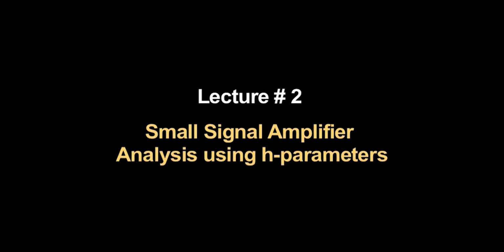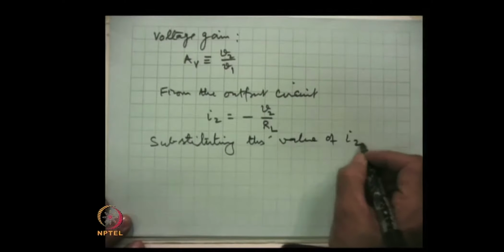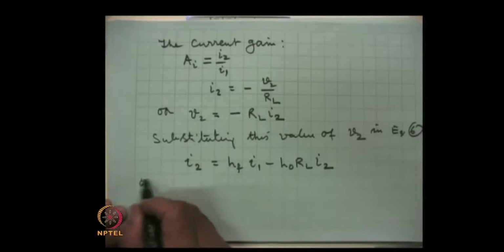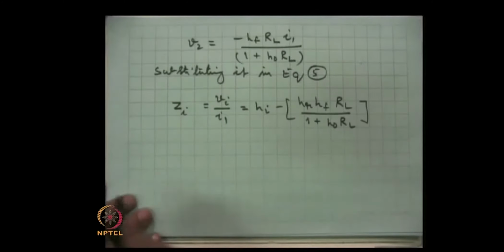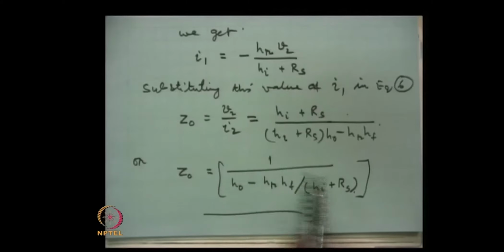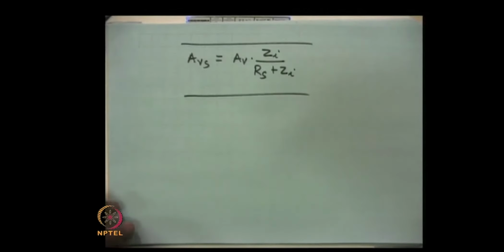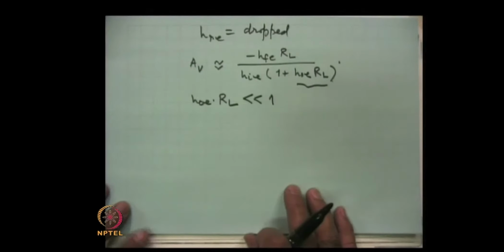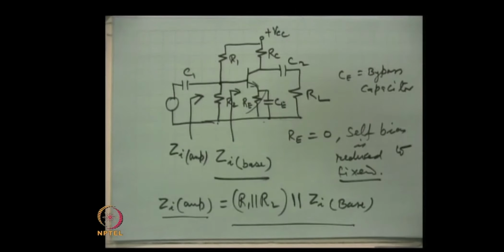small signal amplifiers analysis using H-parameters